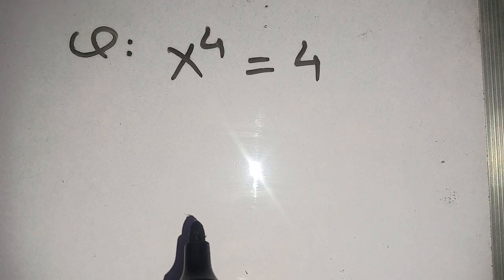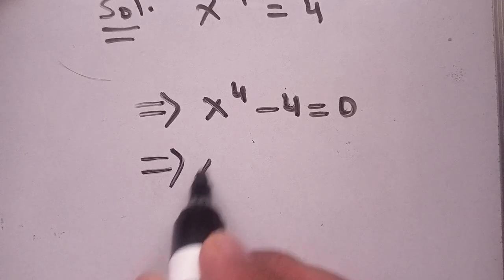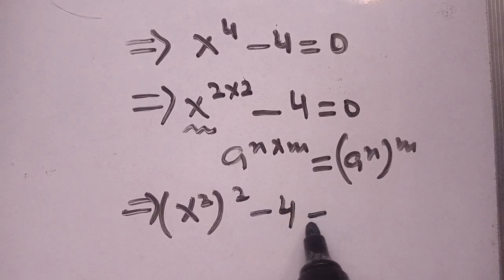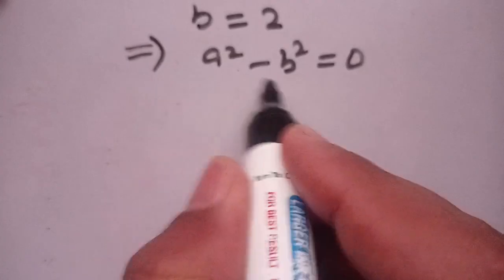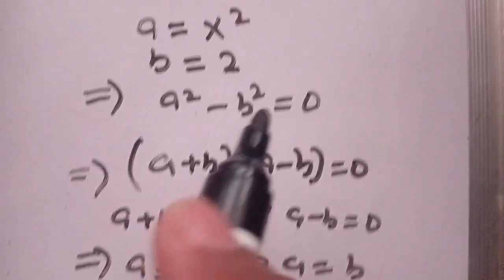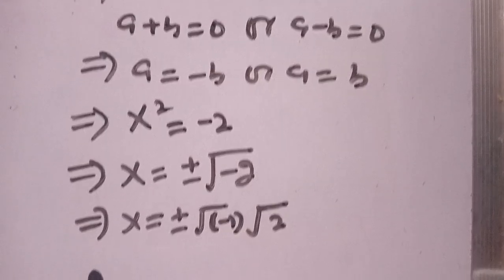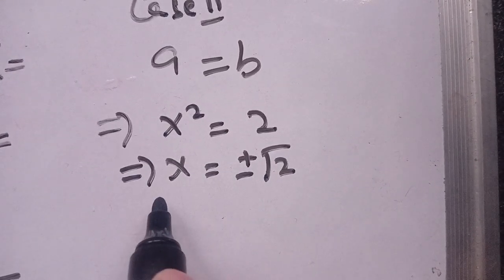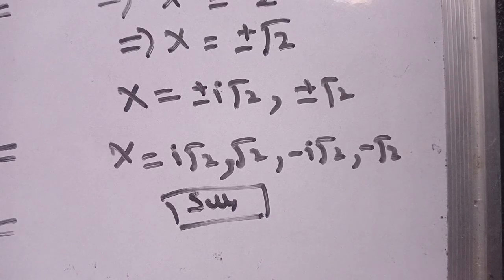A Nice Exponential Equation | Math Olympiad Question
Algebra Problem
Olympiad Mathematics
math
olympiad mathematics
math olympiad preparation
mathematics
maths
math olympiad questions
math olympics
math problems
olympiad
premath
algebra
sybermath
algebra 1
algebra 2
sat math
quadratic equations
algebraic equations
pre math
imo
math olympiad
how to study math
college math
algebra problem
precalculus
mathematical olympiad
challenging math
trending mathematics
olympiad math

Algebra Problem
Olympiad Mathematics
math
olympiad mathematics
math olympiad preparation
mathematics
maths
math olympiad questions
math olympics
math problems
olympiad
premath
algebra
sybermath
algebra 1
algebra 2
sat math
quadratic equations
algebraic equations
pre math
imo
math olympiad
college math
algebra problem
precalculus
mathematical olympiad
challenging math
trending mathematics
olympiad math